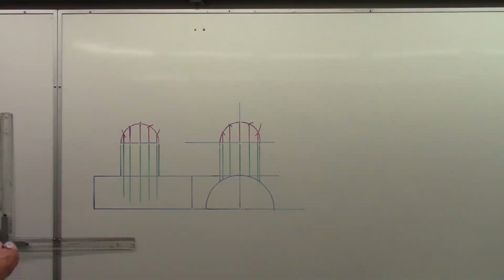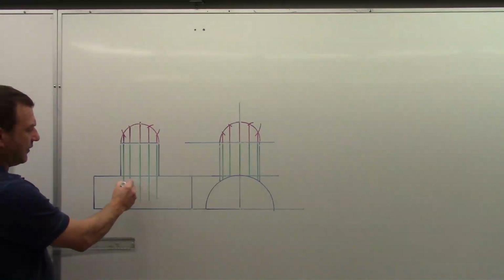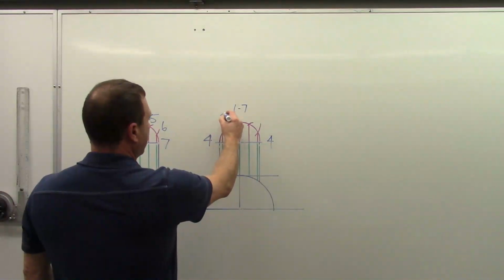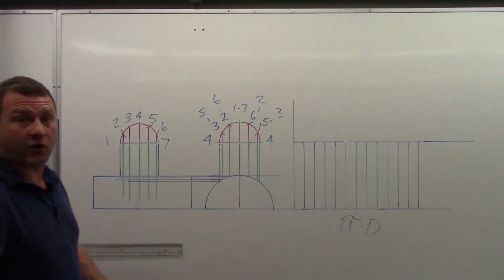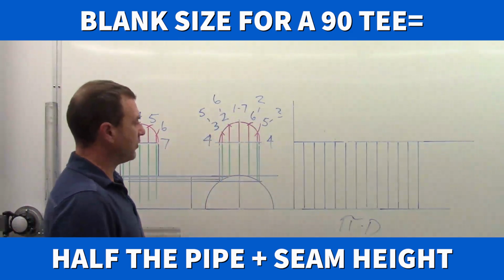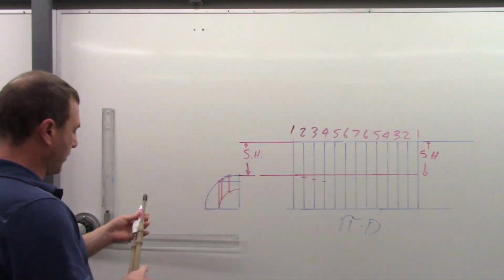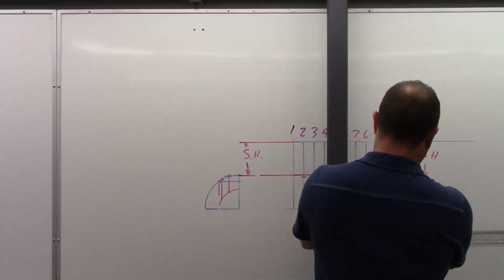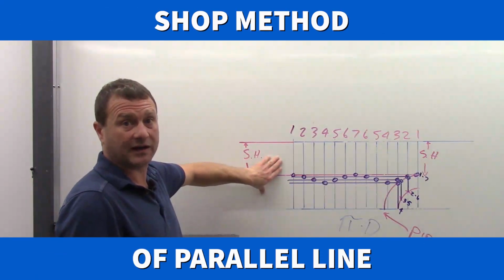Unequal 90 Tee